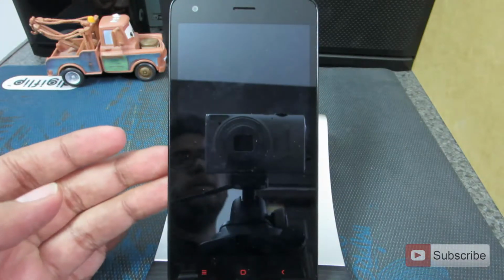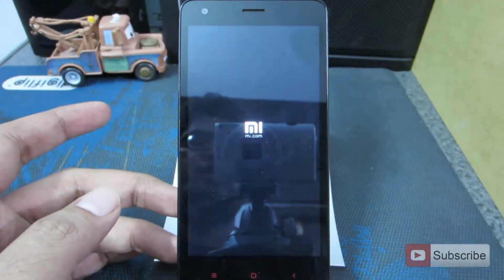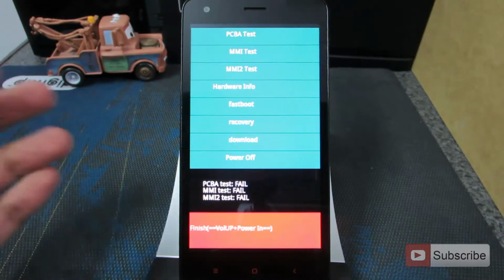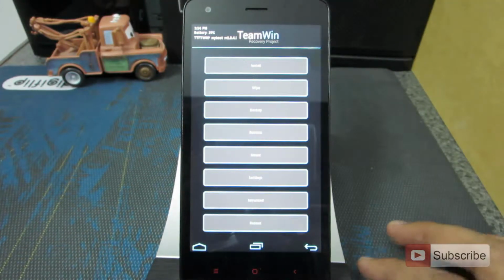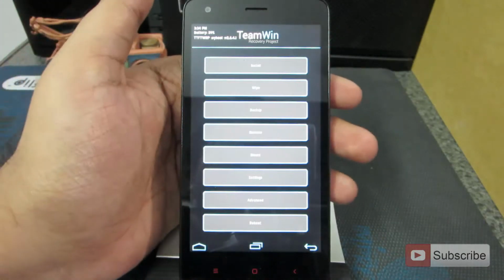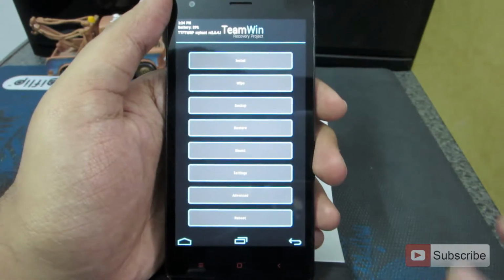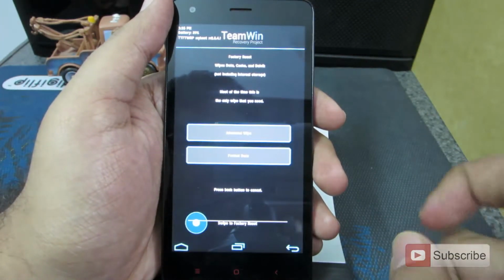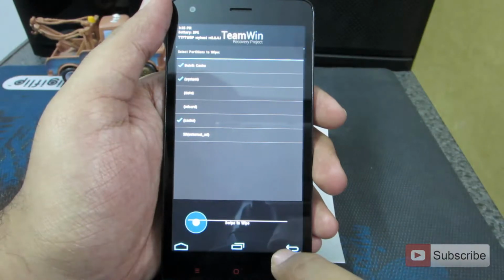How to Flash stable Rom or any other rom on Xiaomi Redmi 2 (Redmi 2 Prime)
how to move apps to sd card on xiaomi Mi Pad, Redmi 2, Redmi 1s using GL 2 SD
how to install Google Apps (Gapps) in Mi Pad or MI#, MI4, Redmi 1s, Redmi 2 any Xiaomi Device